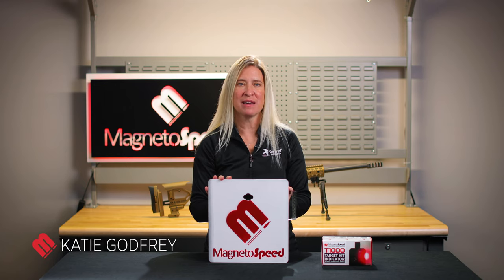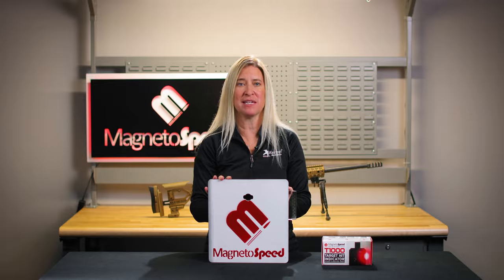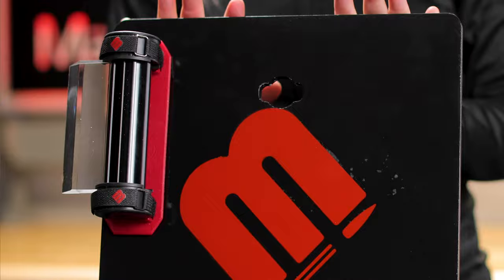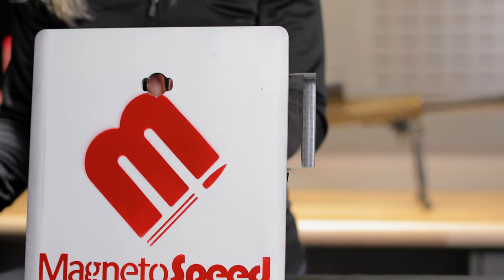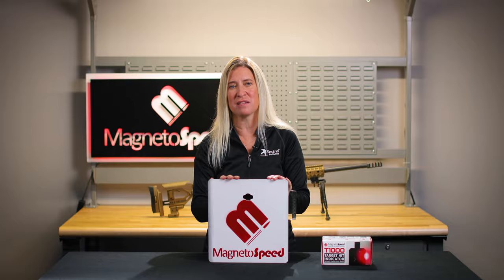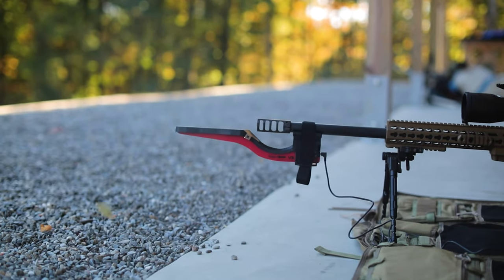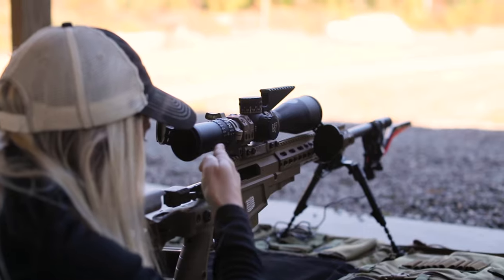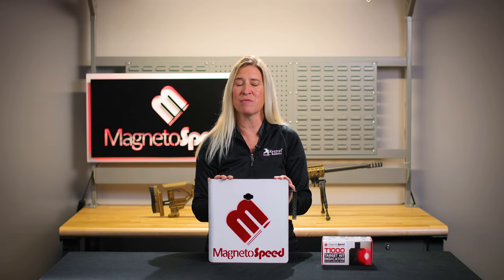The MagnetoSpeed T1000 Gen 2 Target Hit Indicator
The T1000 is a rugged target hit indicator with a weatherproof enclosure and long battery life. It was designed to be mounted to the backside of AR500 steel targets 10 inches in width or greater. While mounted, it is in an always-on state waiting for the next shot. The flexible rubber reflector is designed to withstand many impacts before needing to be replaced. Target preparation for the T1000 is quick and simple and it is also easily transferable to multiple targets using common Industrial hook & loop tape. The T1000 has multiple operating modes to best suit your shooting situation and is easily seen through any optic that is capable of seeing the target at that shooting distance.

// FREE RESOURCES
MagnetoSpeed Manuals & Downloads:

//ABOUT:
Forged in the fires of basic research, the Magnetospeed chronograph was born from frustration with commercial chronos and age-old laboratory techniques. Our patented sensor technology and novel mounting techniques have revolutionized the way users obtain their most important piece of DOPE, velocity. With the success of this unique product, Magnetospeed is expanding further into the sporting goods industry with the goal of pushing the boundaries of innovation and clever engineering. We are end-user and innovation-focused.